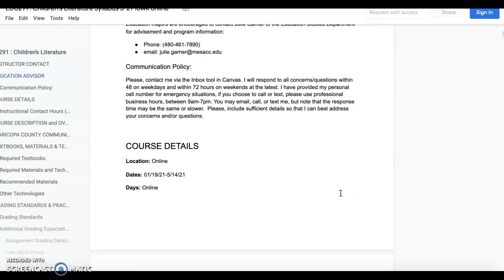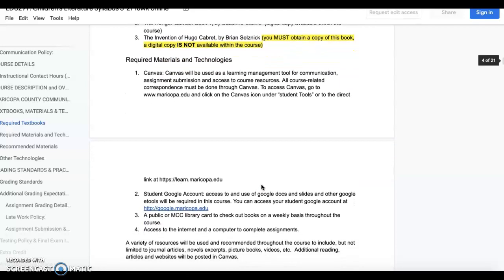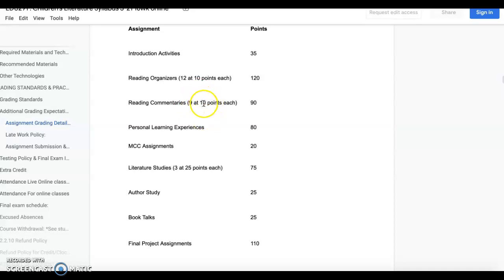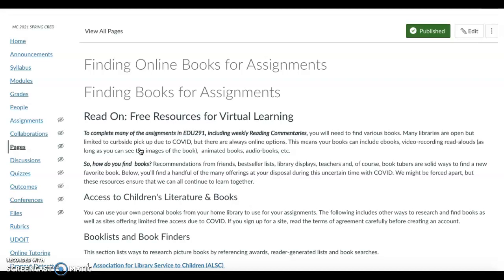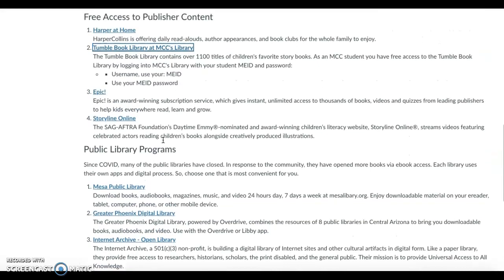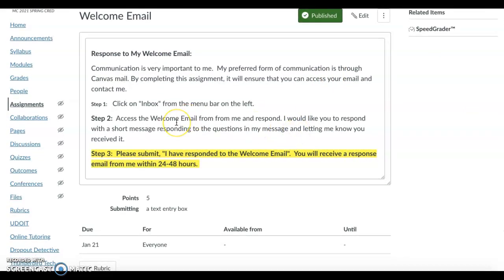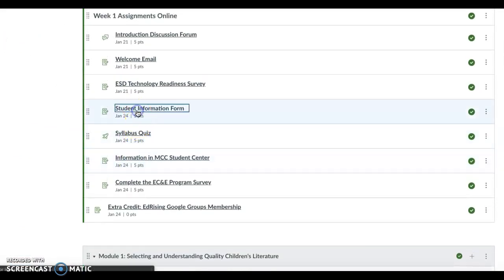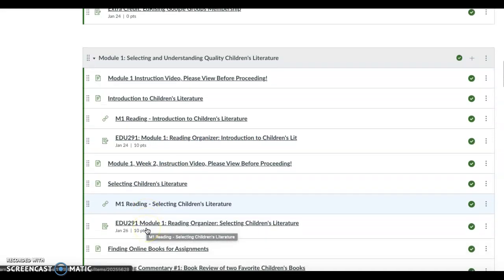EDU291 Week 1 getting started